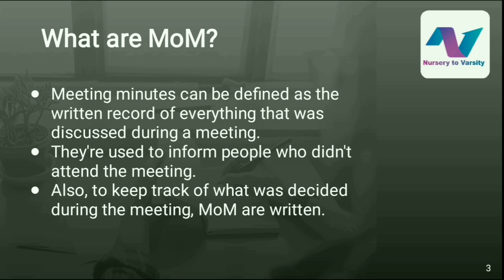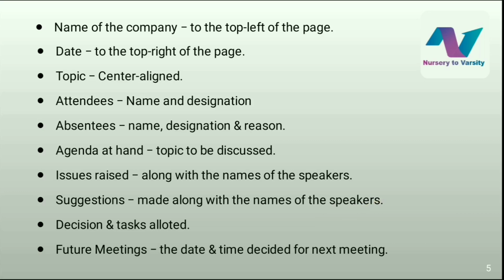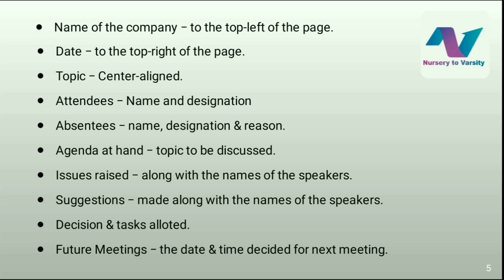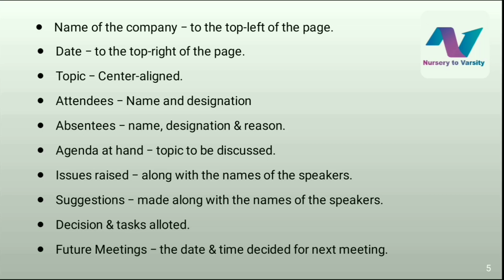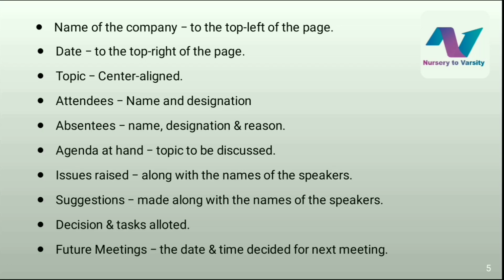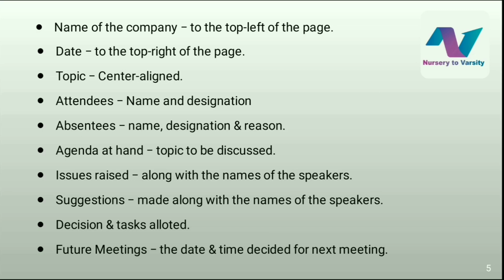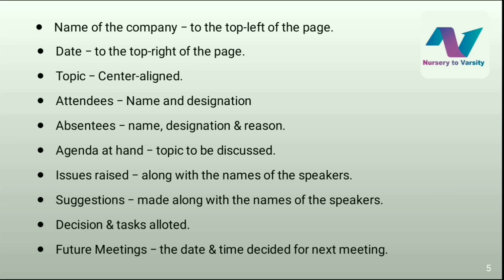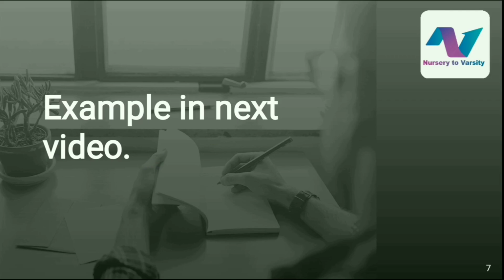Minutes of Meeting | minutes of meeting samples | professional minutes of meeting format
Meeting minutes can be defined as the written record of everything that was discussed during a meeting. They're used to inform people who didn't attend the meeting. Also, to keep track of what was decided during the meeting, MoM is written.

In this video, you are going to see the basics of writing minutes of meeting as well as the proper format to write MoM. In the next video, there wil lbe an example from which the concept can be more cleared.